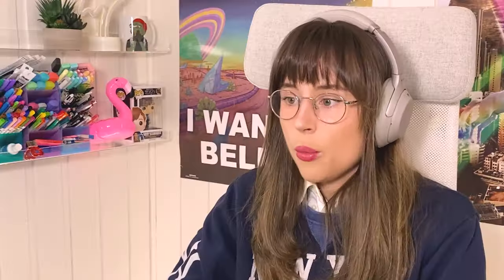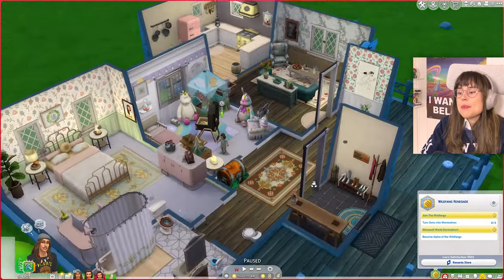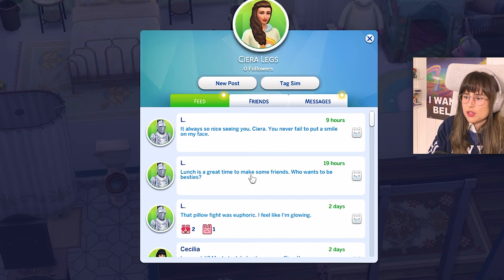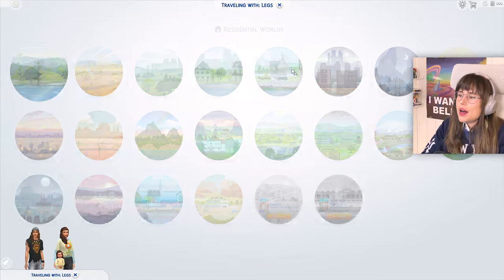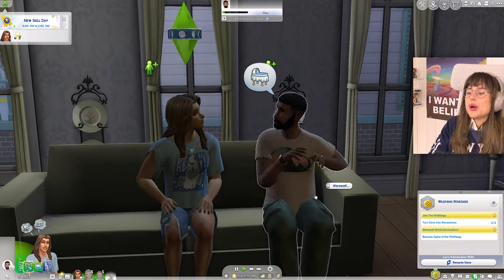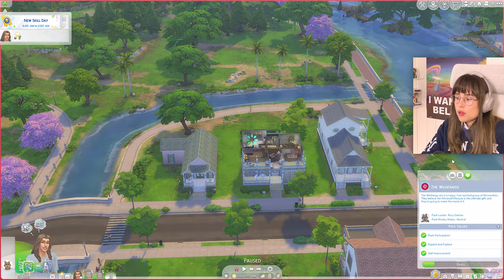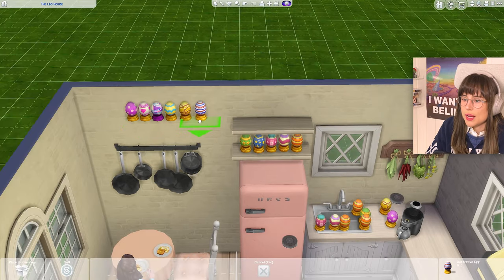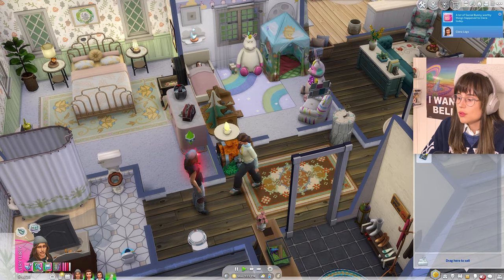My Sim has No Respect for Privacy - Sims 4 Legacy Challenge (Part 11)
Join me in Part 11 of The Sims 4 Legacy Challenge where Lou Howell tries to turn people into werewolves and cause real mayhem in the town. The children also aged up and I finally renovated the family home, cause i really need to build a new kids room.

*Socials:*
No

*Time stamps*
00:00 Intro
00:16 Family gameplay
02:42 Lou's Werewolf Mayhem
11:24 More family let's play
15:16 Renovating! Building new Bedroom
18:21 The children age up
21:02 Outro